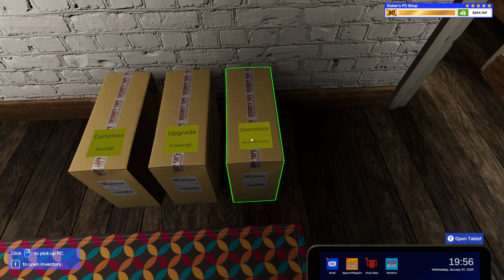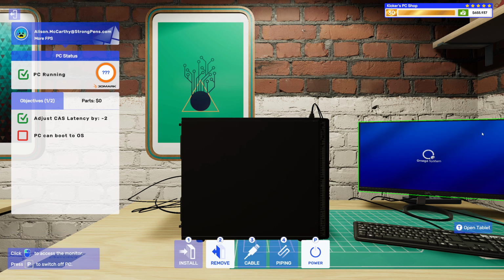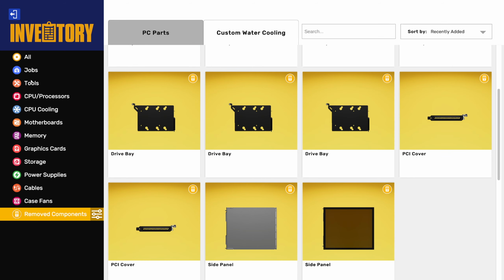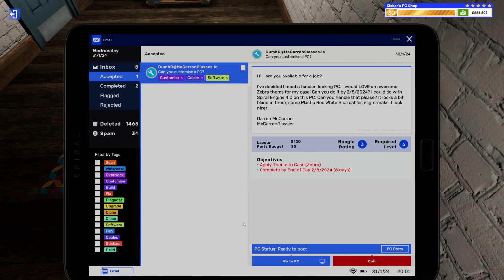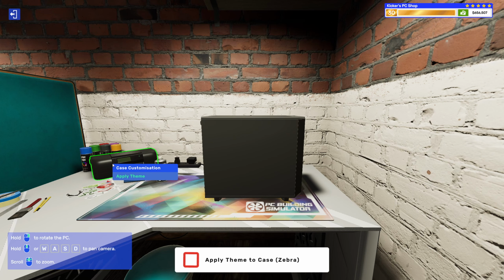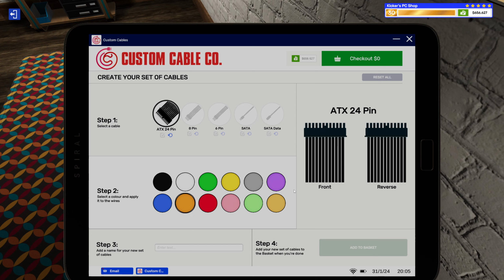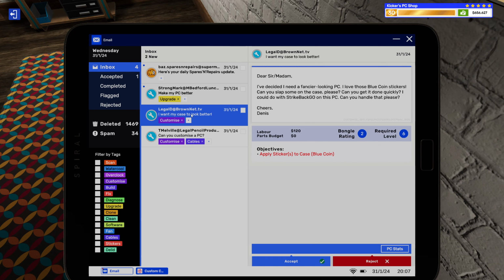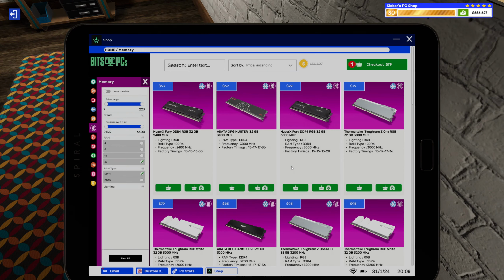Let's Play PC Building Simulator 2 EP590